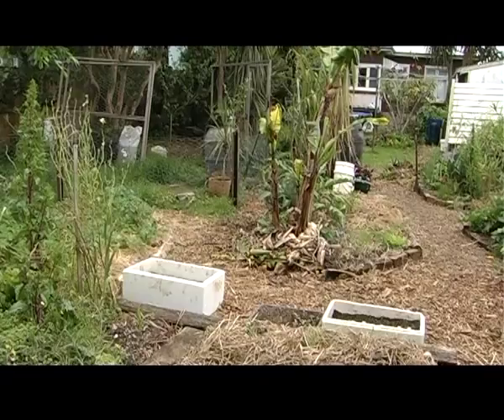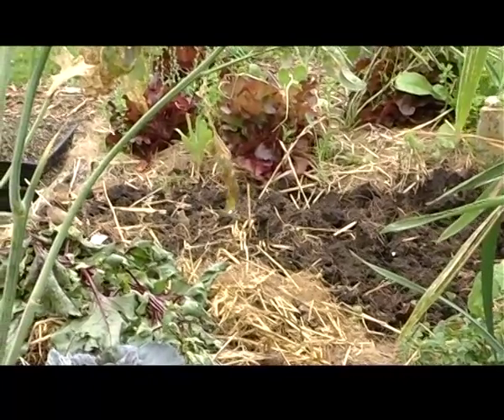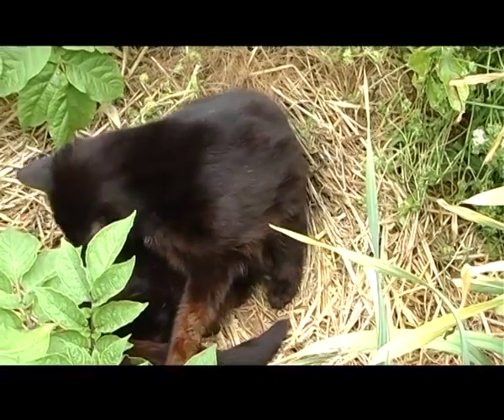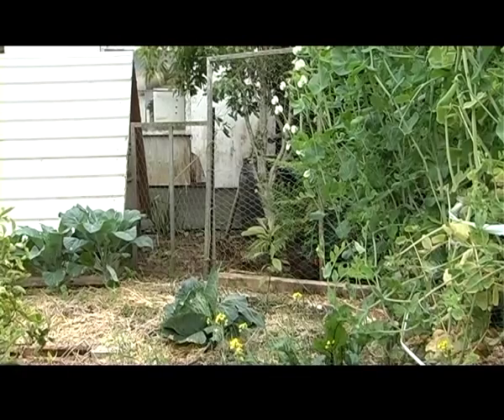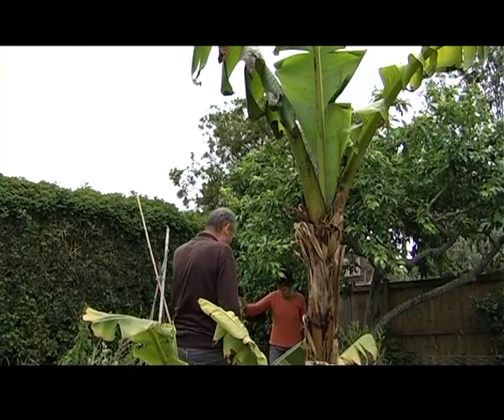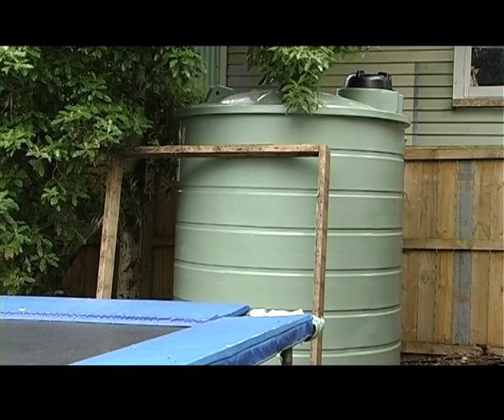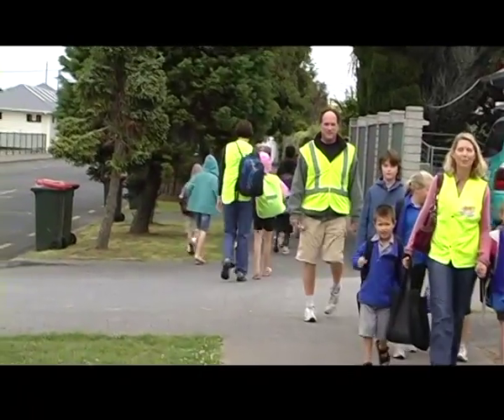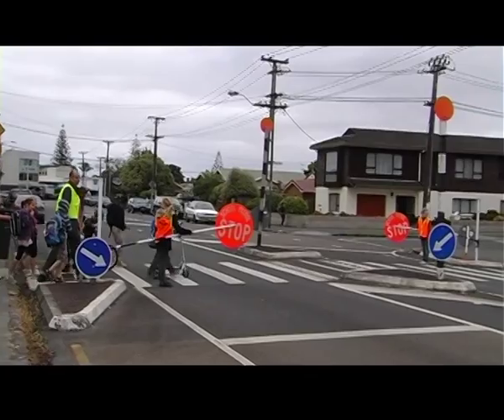Urban Family - Sustainable People, New Zealand